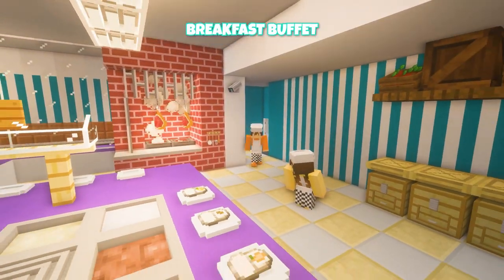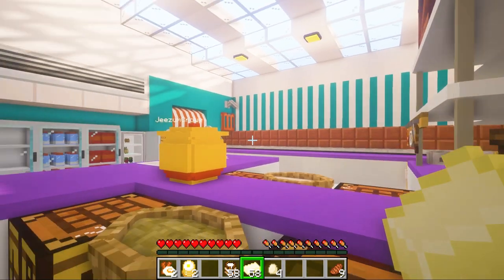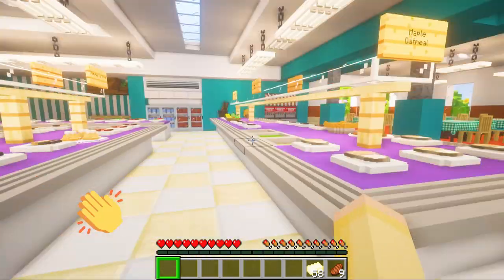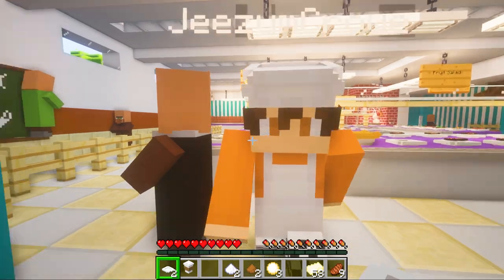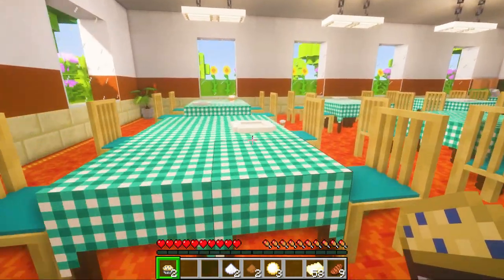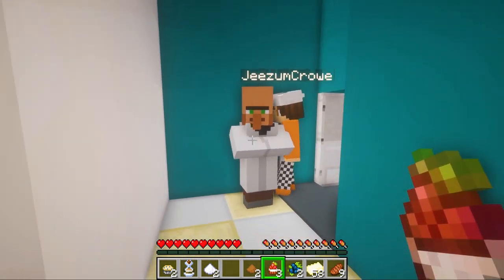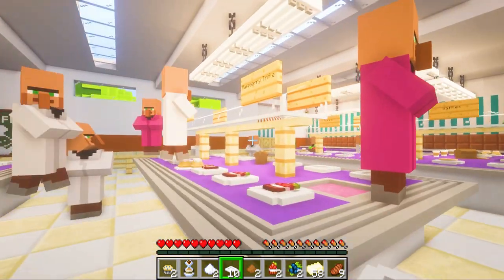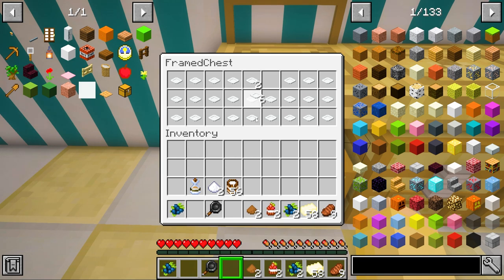Opening a BREAKFAST BUFFET in Minecraft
We're opening a breakfast buffet in minecraft! First, we have to make all the food for the buffet line before the customers come in! We have tons of items to make and things are getting chaotic in the kitchen. Once the customers come in to our breakfast buffet all hell breaks loose. Food is gone, customers are standing on tables and the buffet line they aren't picking up after themselves. they are treating this restaurant like a playground! We had a lot of fun doing another restaurant video. Opening a breakfast buffet provided a lot of different options for our customers. The pams harvest craft mod has so many fun options.

MacNcheeseP1z
6947 Coal Creek Pkwy SE # 471

🎮👾🎮 MacNcheeseP1z Computer Setup👾🎮👾
Stream Deck
Monitor Mount
Mic Mount
Ring Light
Desk Mount
Mouse pad